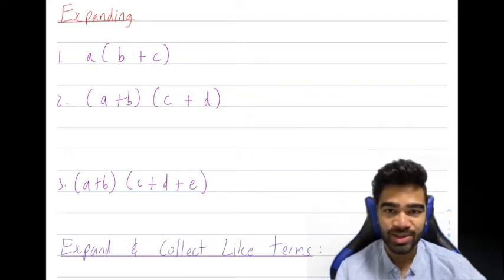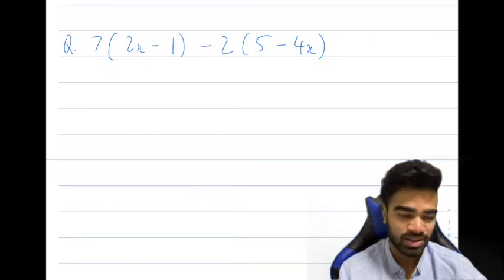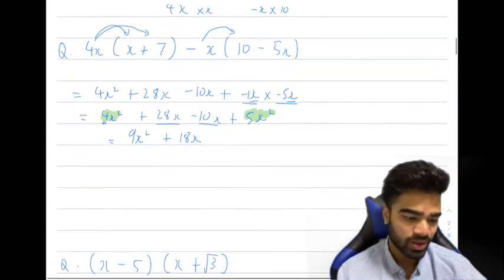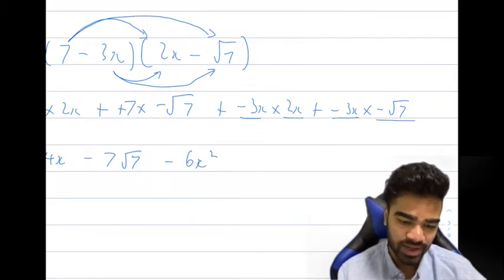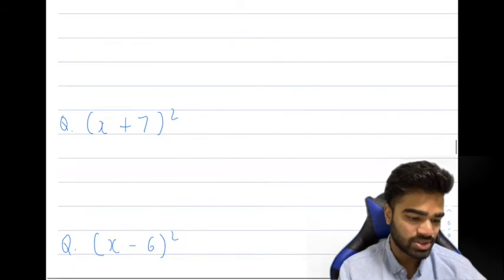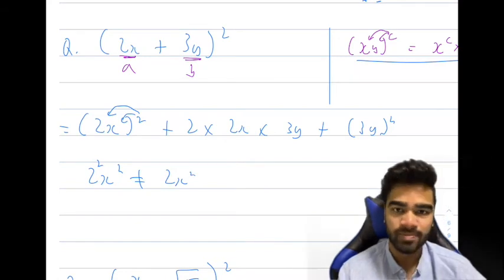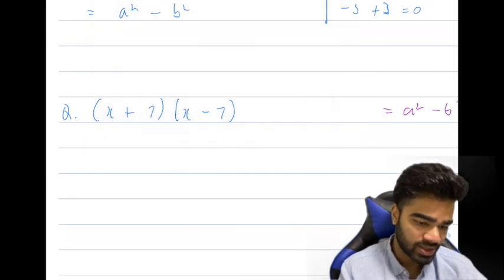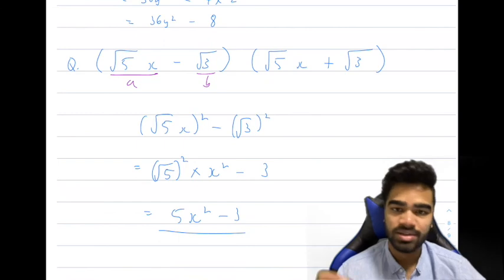3.1 Expanding Quadratics